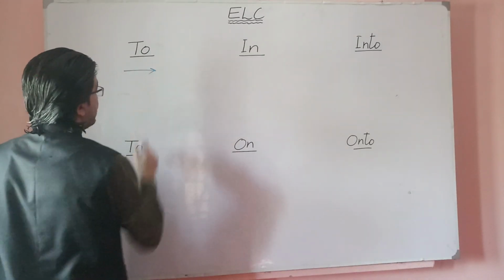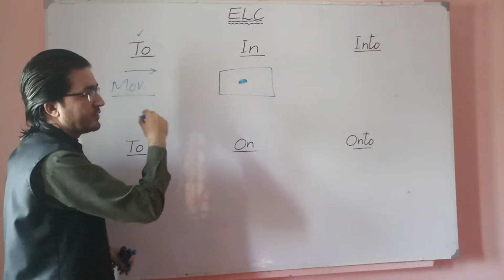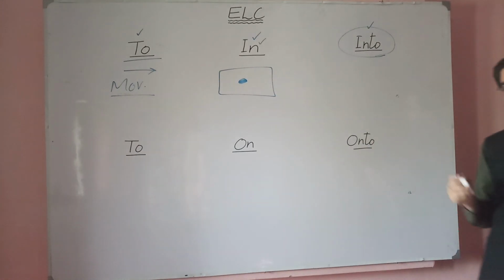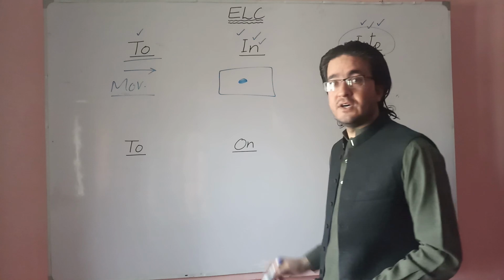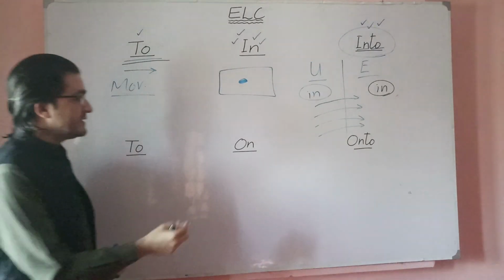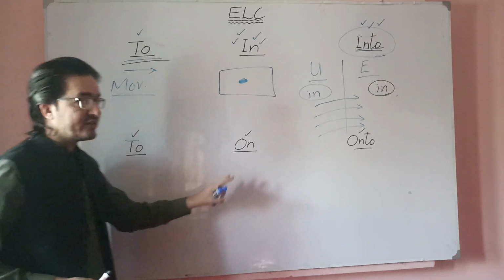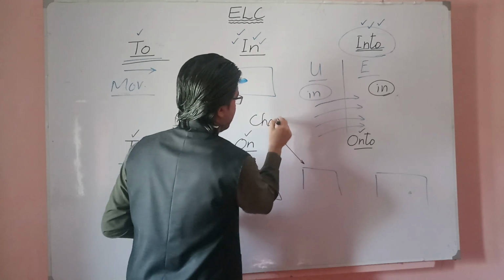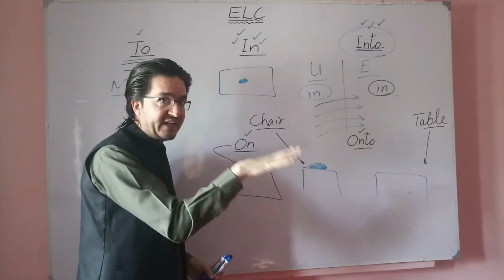Difference between In and Into & On and Onto